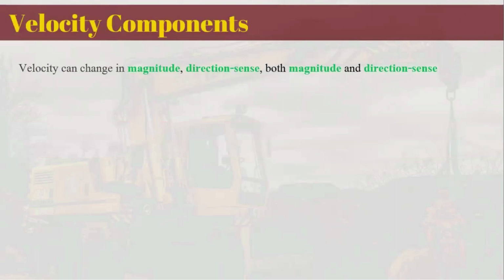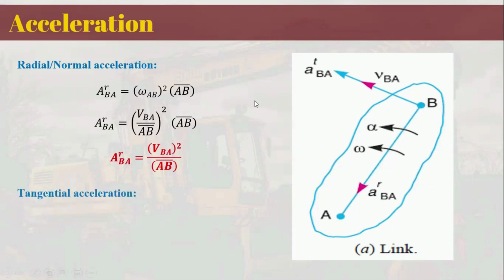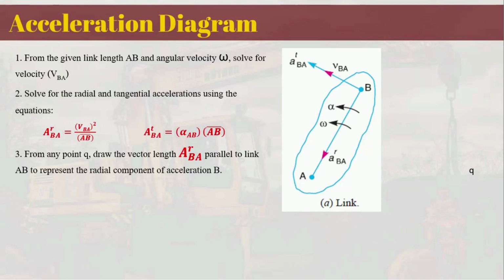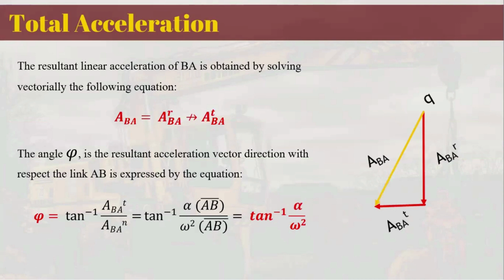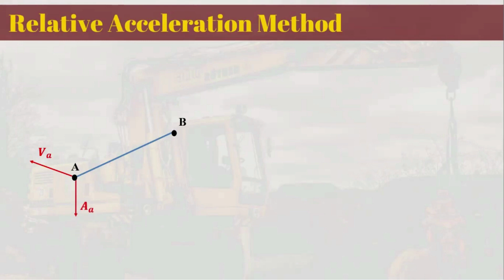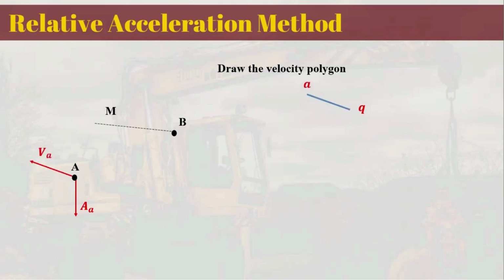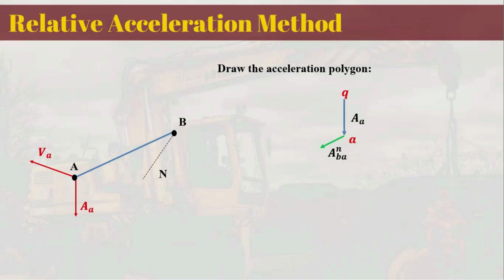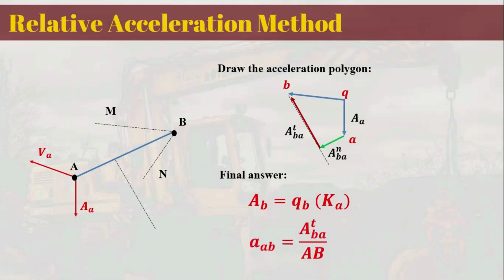Acceleration Analysis Part 2 of 2